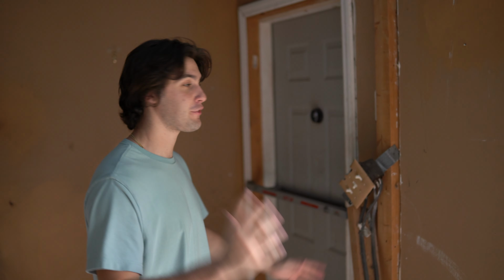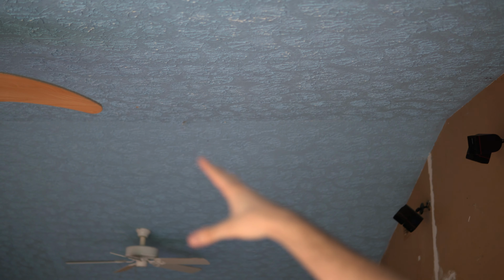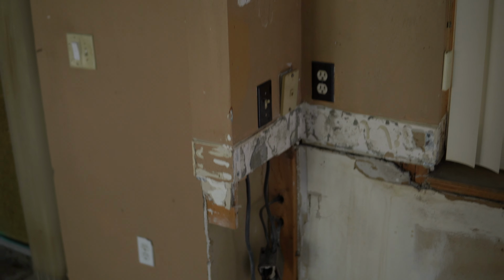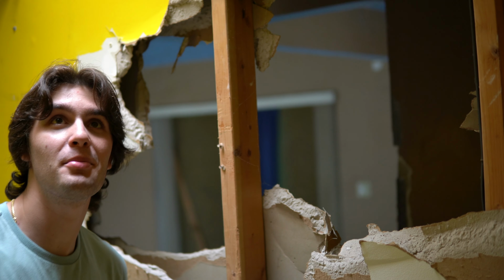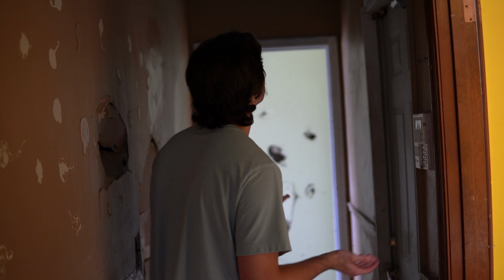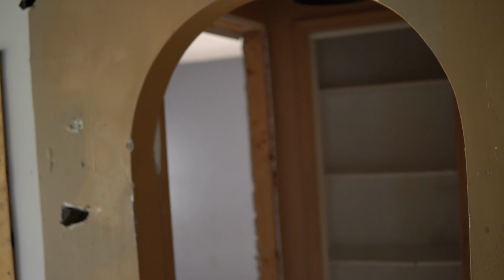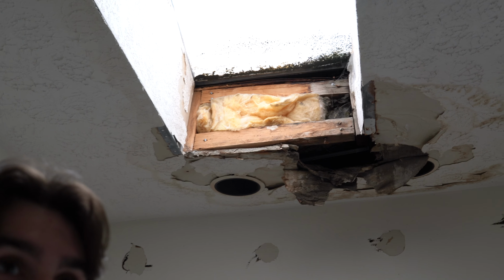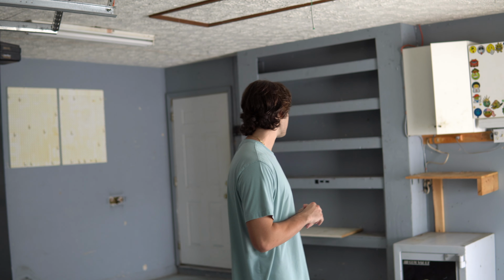How I Made $40,000+ Wholesaling this House in 30 Days! (Double Closing)